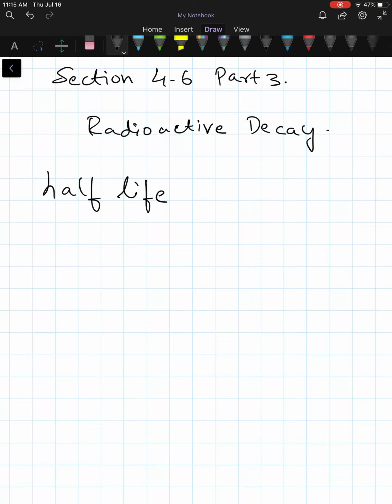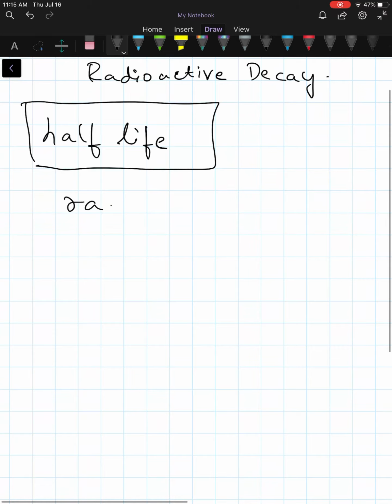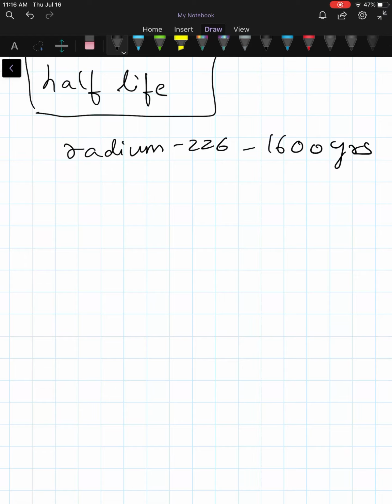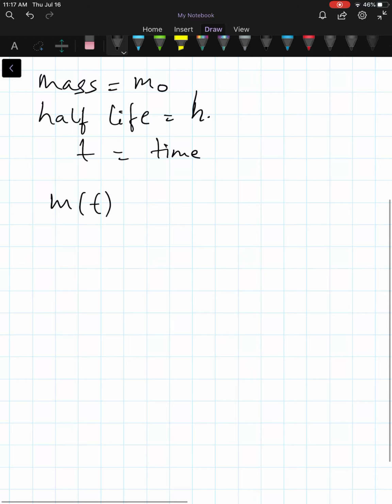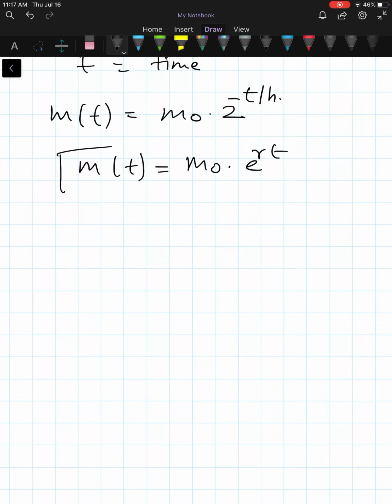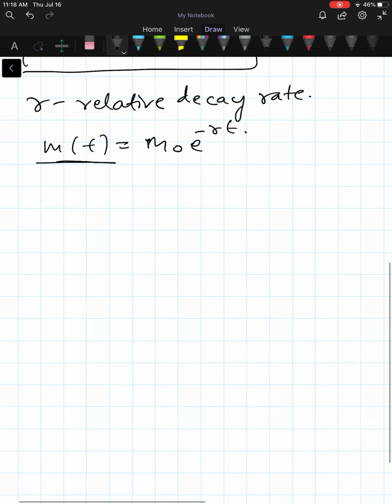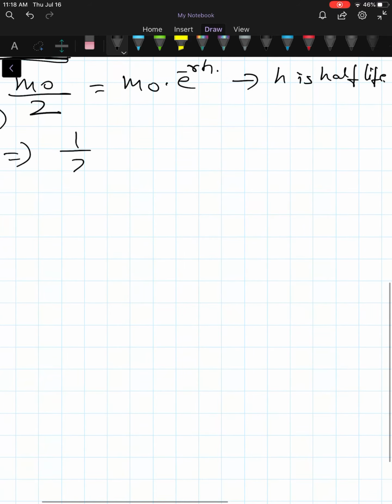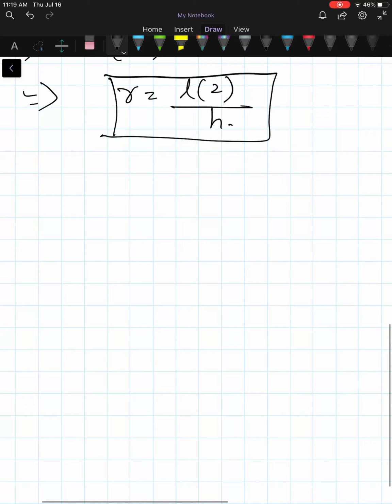Section 4.6 part 3.1